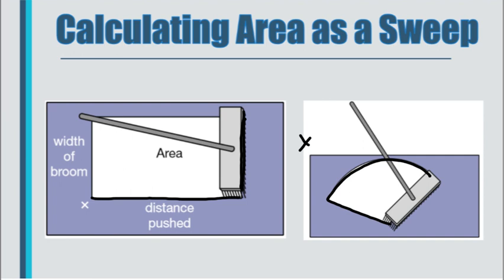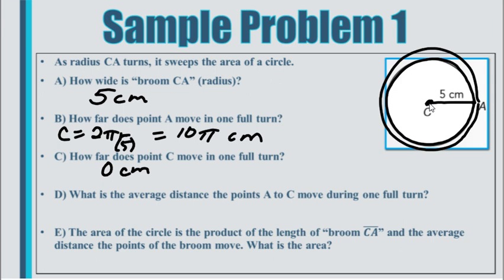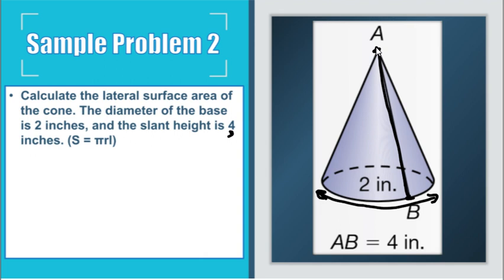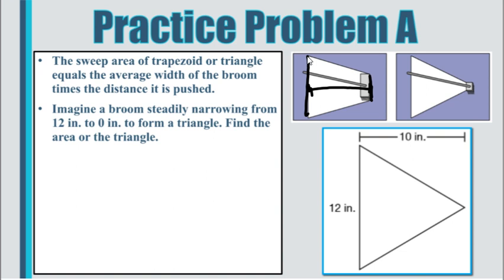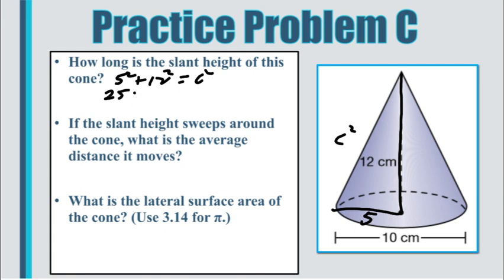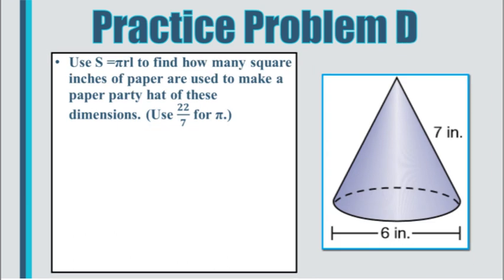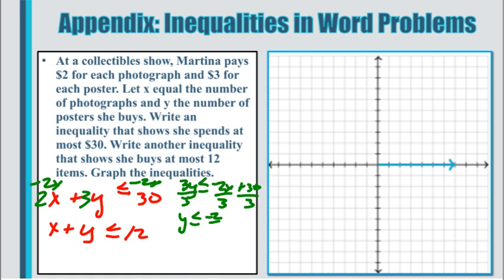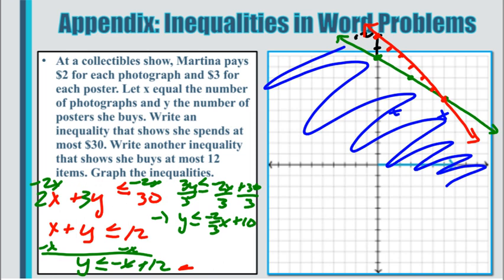Lesson 114 Calculating Area as a Sweep